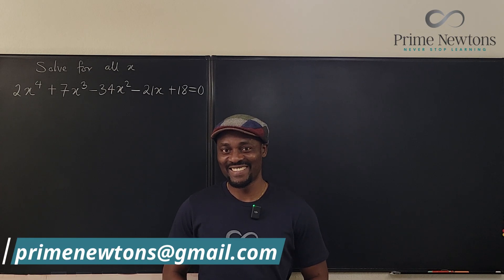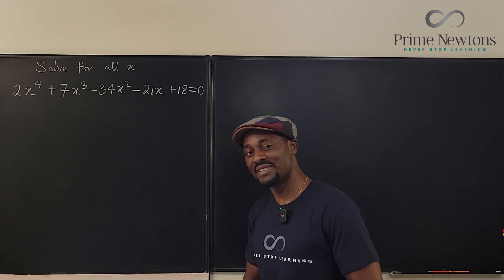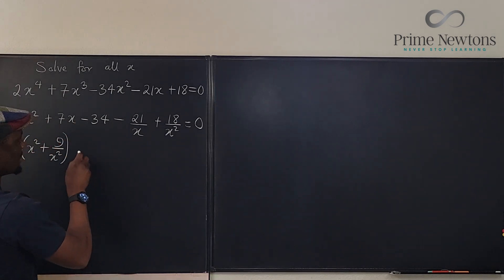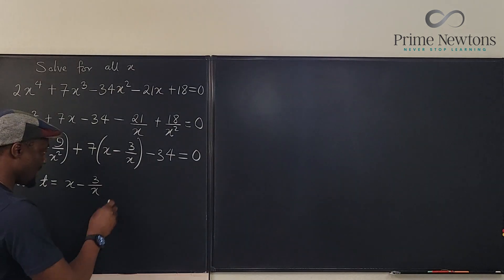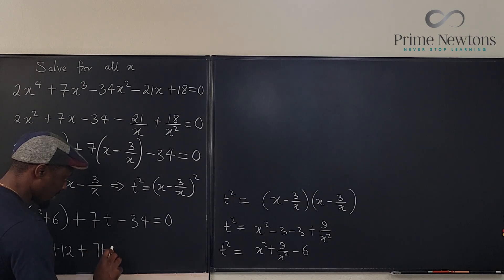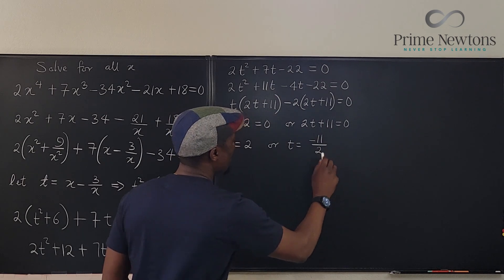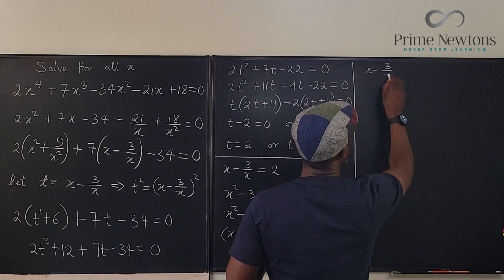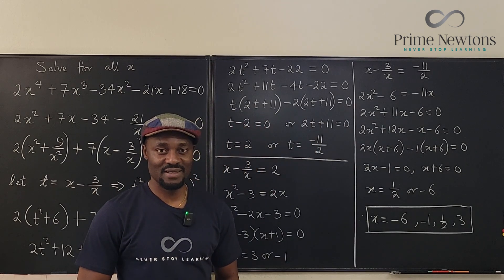A Non-palindromic Quartic Equation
This quartic polynomial is not palindromic but I tried the same strategy with this polynomial. I was surprised to see a nice substitution appear. It is faster to do this than go through guessing  and synthetic division. The best thing about this method is that it works when it works even when the roots are not rational or real